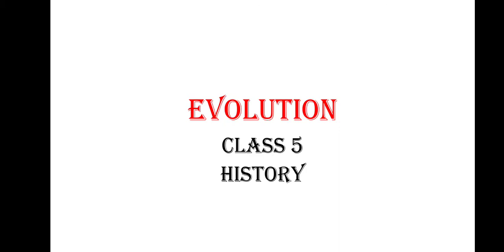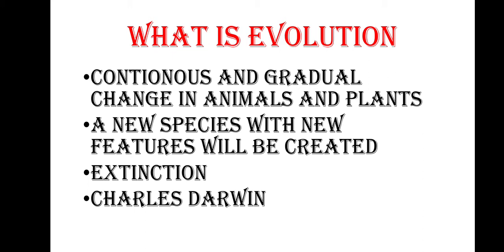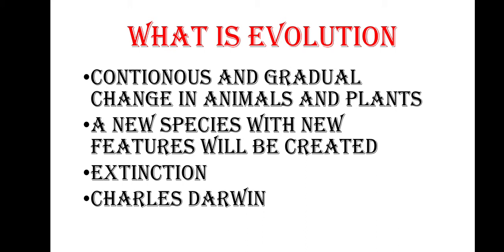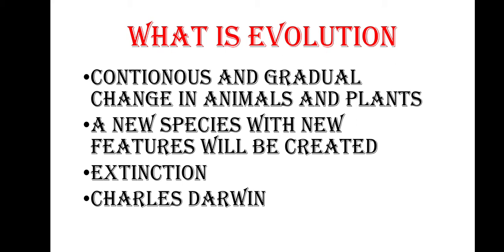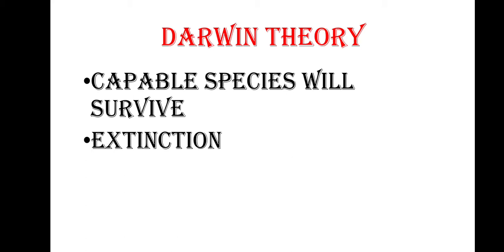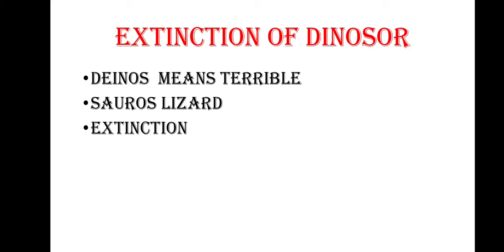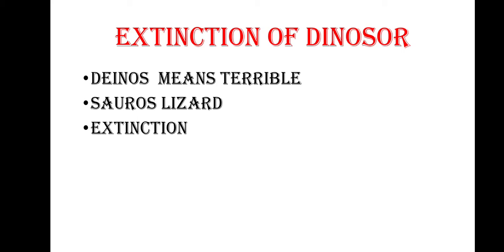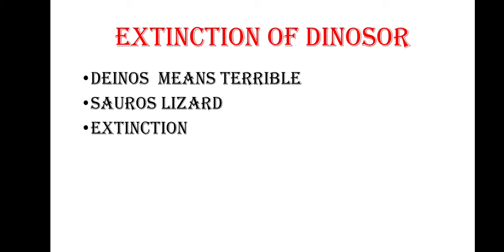Class 5 Evs2 History Evolution part 1